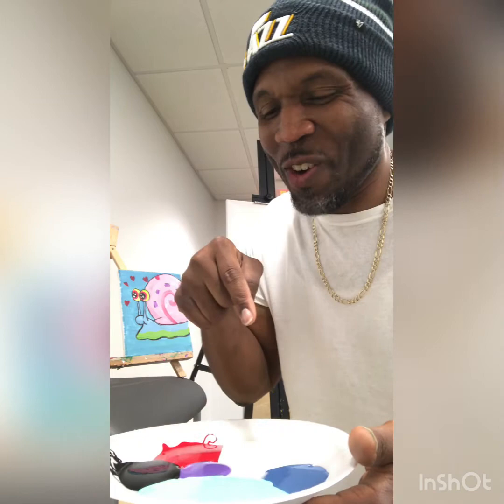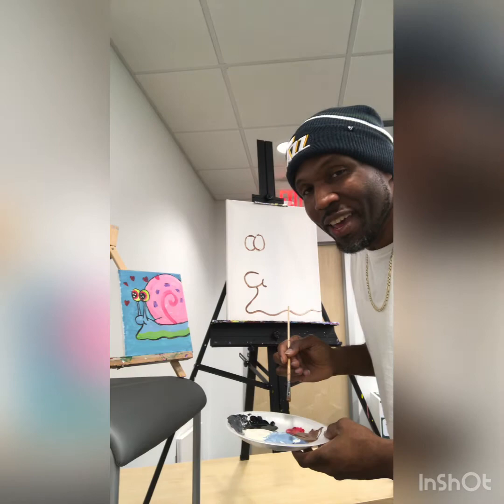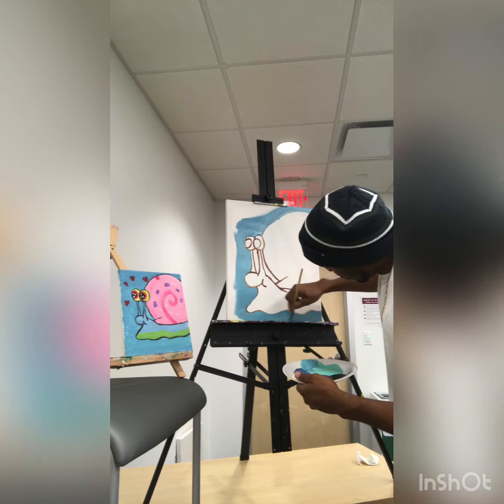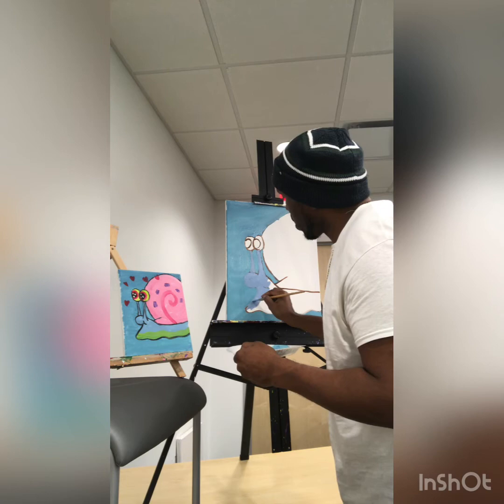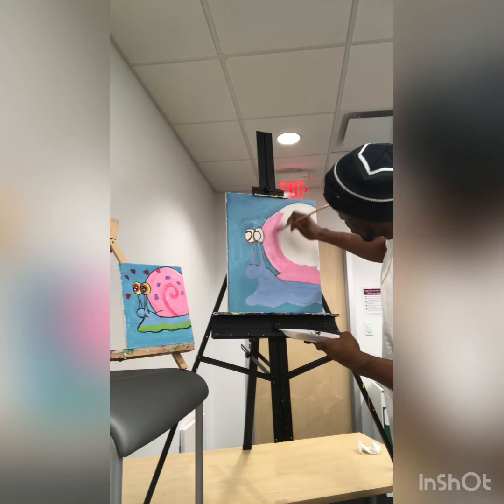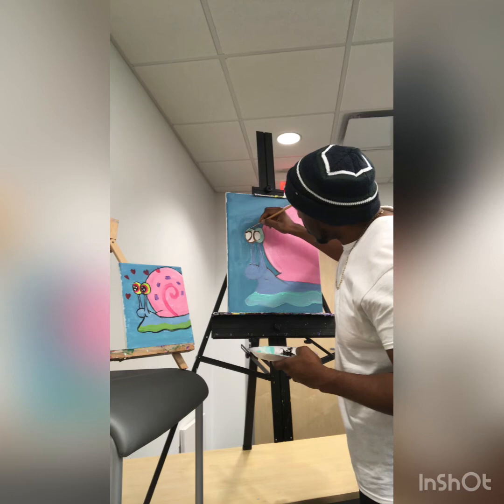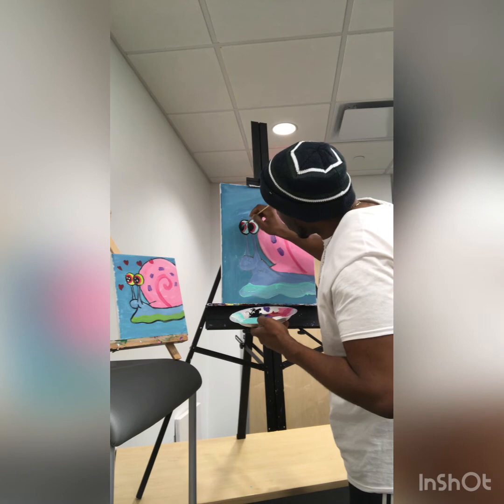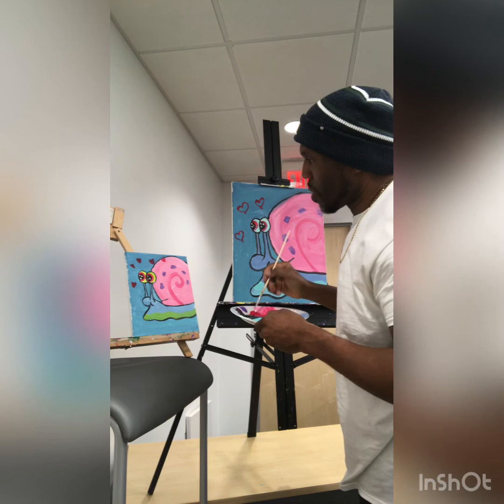Painting with Tuck (Gary the snail)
Teaching kids and beginner artists how to draw and paint what they drew.